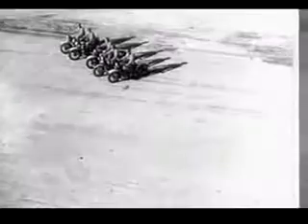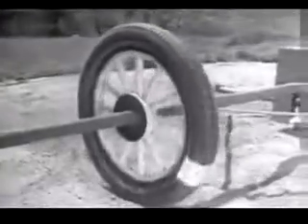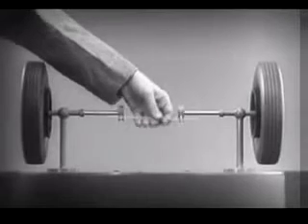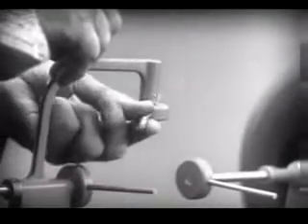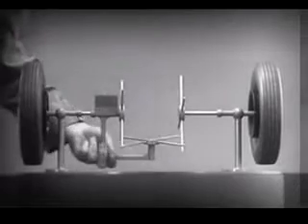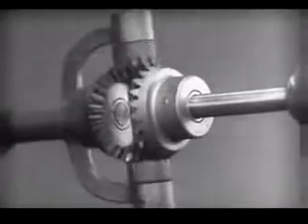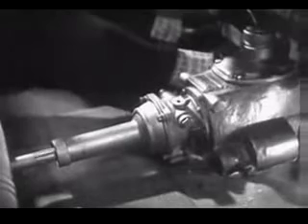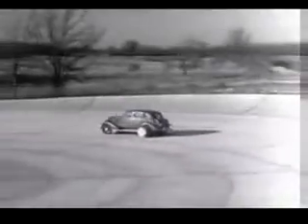Så funkar en differential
Det blir inte mer pedagogiskt än så här!